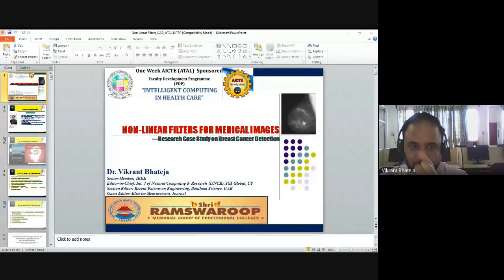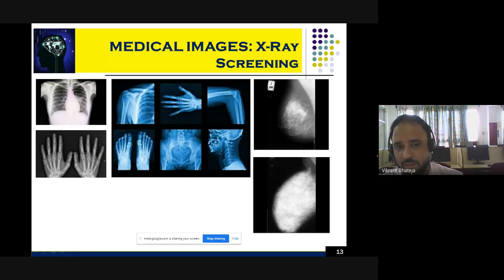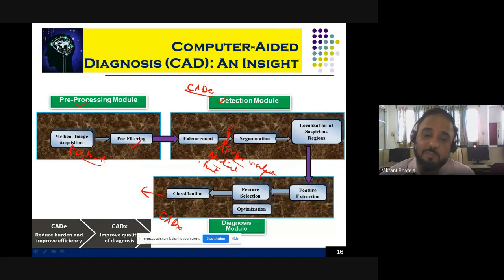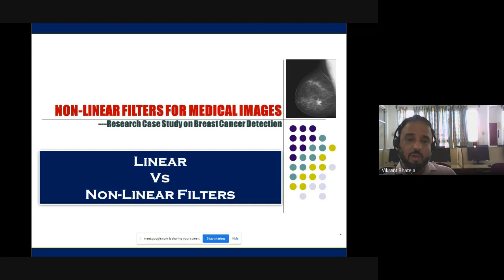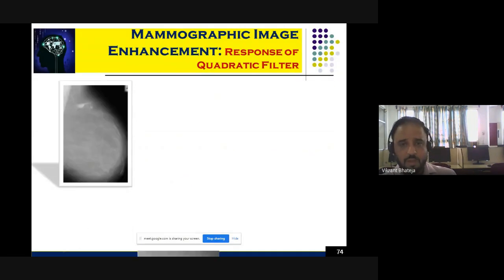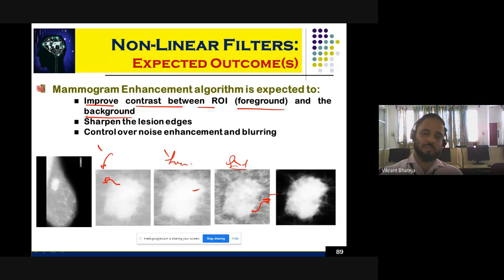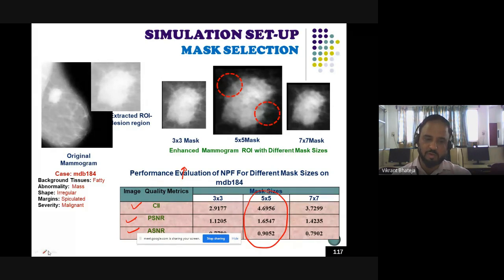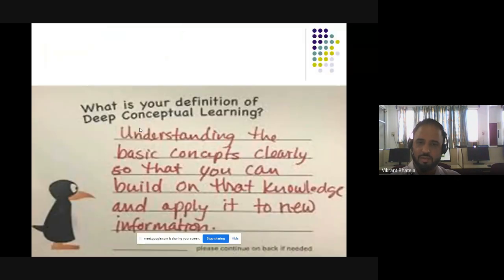Session 05 ATAL FDP on INTELLIGENT COMPUTING IN HEALTH CARE20 24 September 2021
One Week  AICTE (ATAL)  Sponsored  on  INTELLIGENT COMPUTING IN HEALTH CARE(20-24 September 2021)